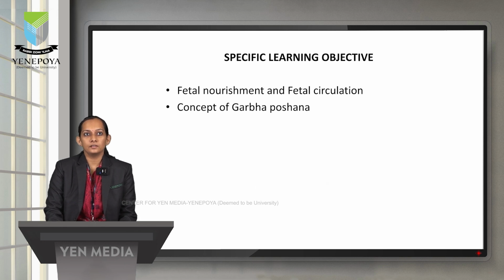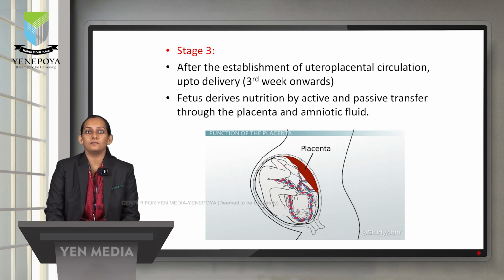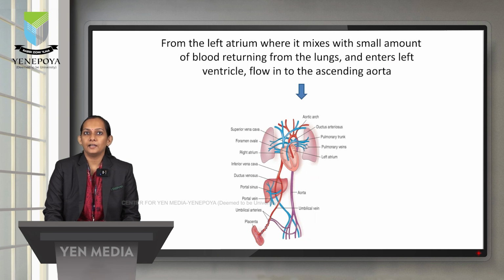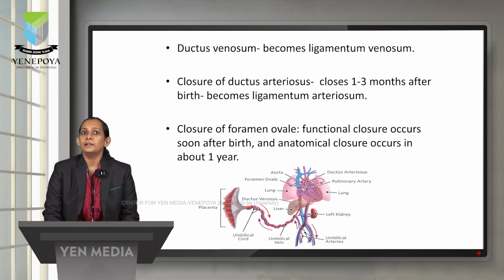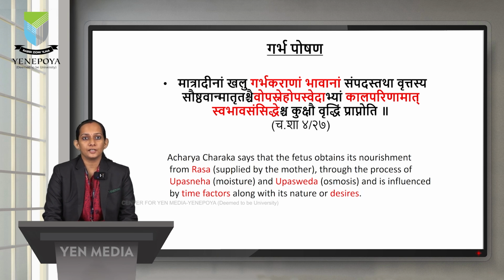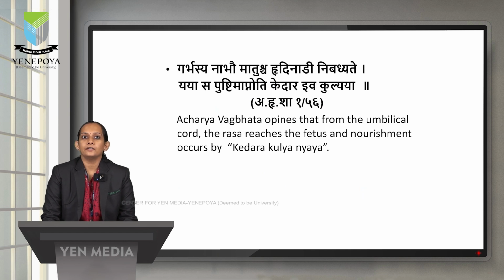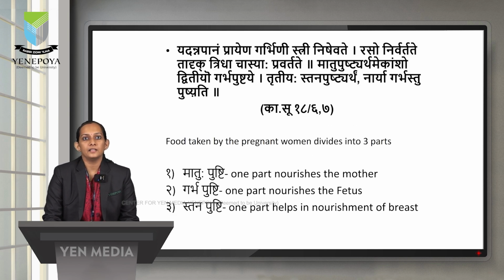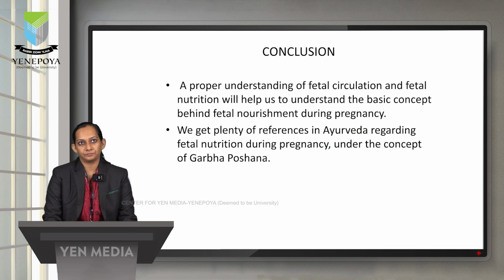Garbha Poshana | Prasuti Tantra & Streeroga | Yenepoya Ayurveda Medical College & Hospital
Garbha Poshana - Fetal Circulation

By: Dr. Mrudula KS
Associate Professor
Department of Prasuti Tantra & Streeroga
Yenepoya Ayurveda Medical College & Hospital